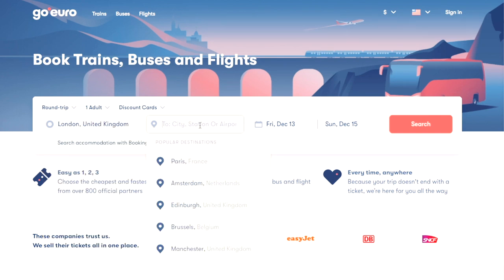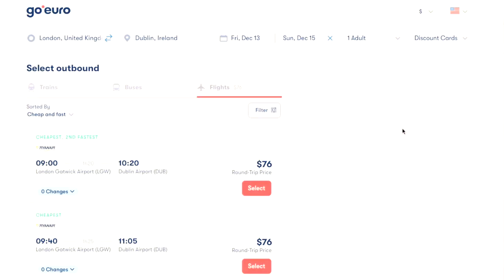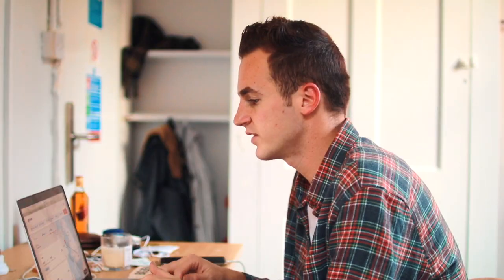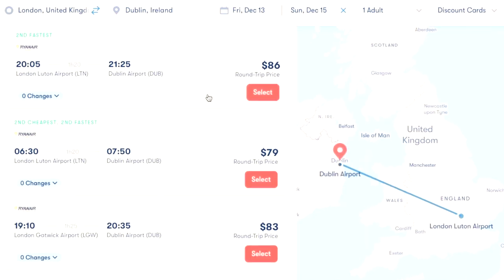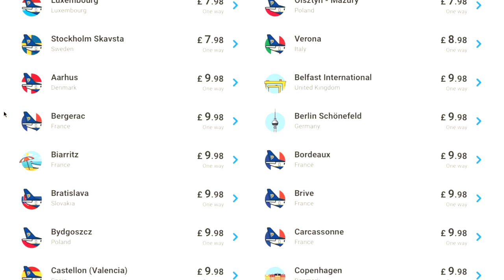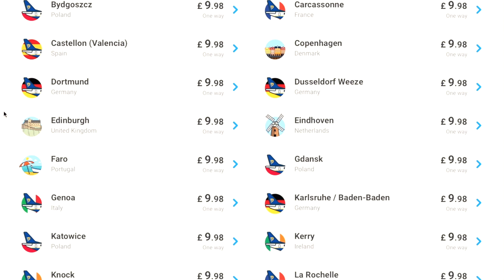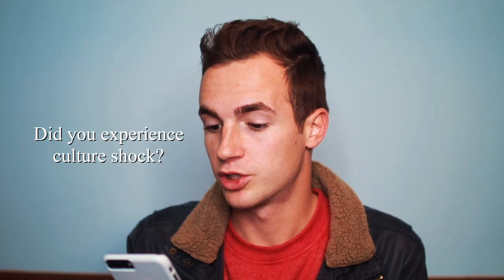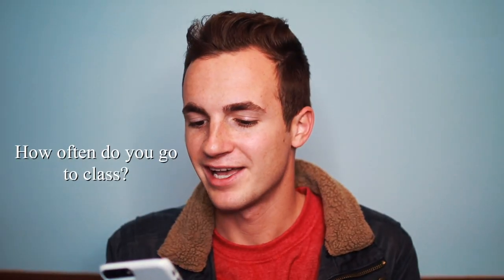DAY IN THE LIFE: Study Abroad London (I get kicked out a club lol)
I lived/studied in London at the University of Roehampton for four months and this is a day in my life of it. Also I do a study abroad q&a at the end! 🇬🇧